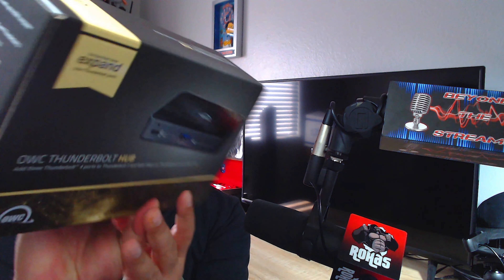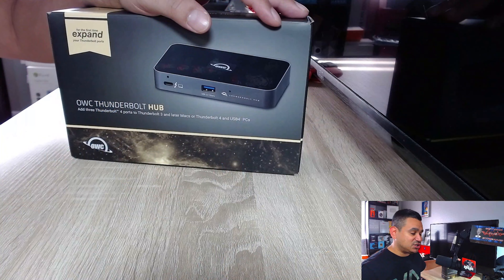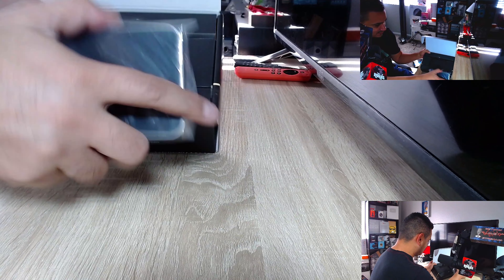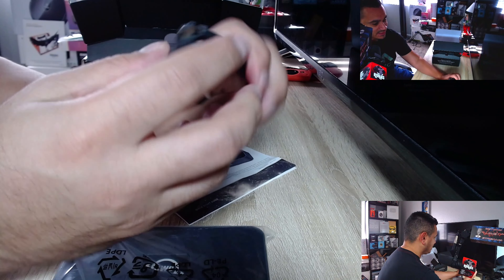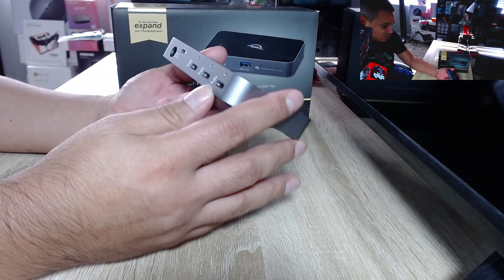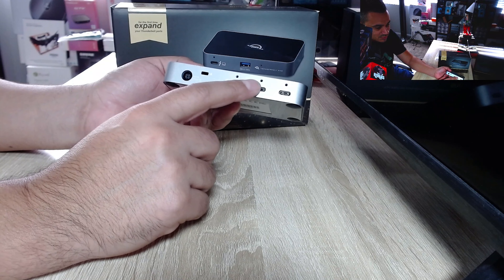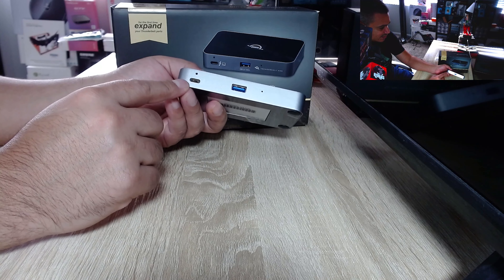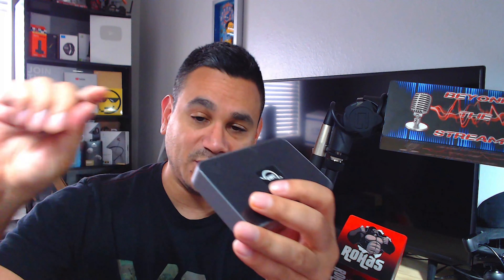You NEED This for MACS!!! OWC Thunderbolt Hub Review